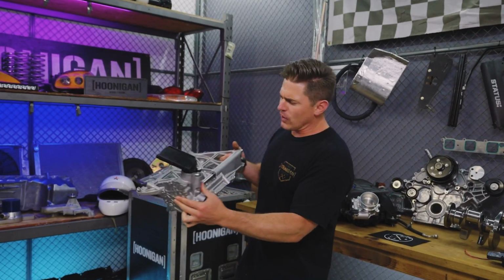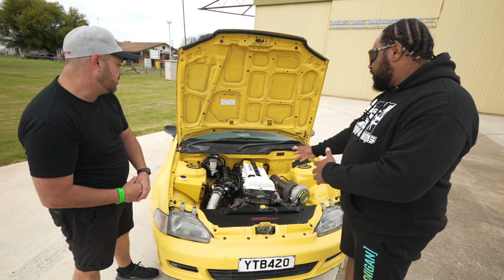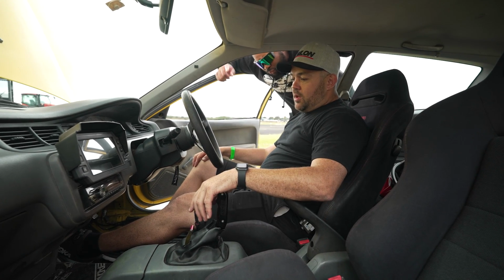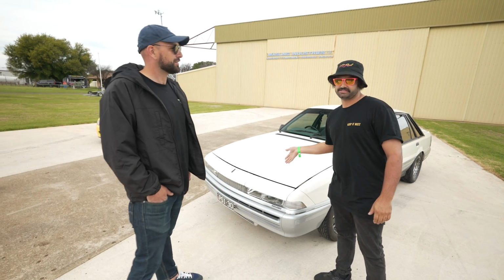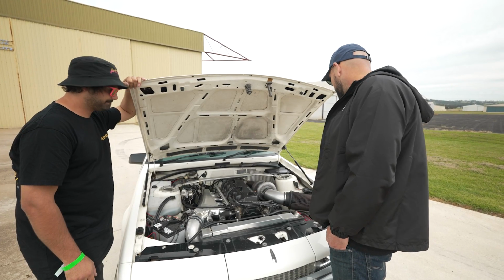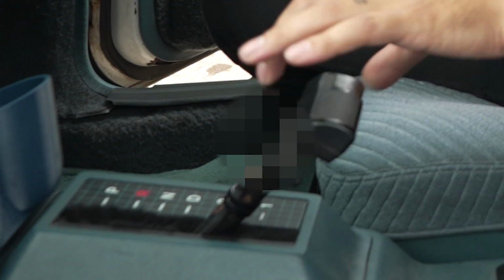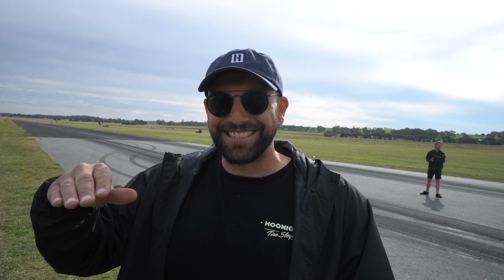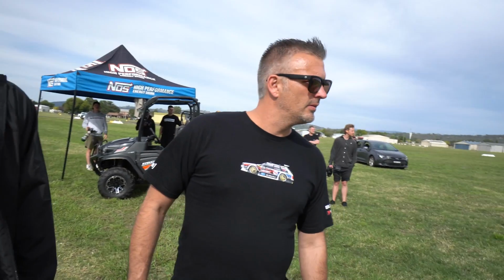SR20-swapped Honda Civic EG vs Turbo RB30 Holden Calais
Don’t let the badges fool you — BOTH these racers have Nissan guts! Dawzey’s replaced everything he could in his EG Civic with Nissan bits, including the SR20 engine and the subframe! Jason of @keepitreet meanwhile brought his Australia-exclusive Holden VL Commodore Calais that pushes 30lbs of BOOST into an RB30 with forged internals and a built trans! Lotsa turbo noises in this one.

stustustustu

Special thanks to Andrew Hawkins and everyone at @MotiveVideo !

00:00 THIS vs THAT Down Under
01:07 THIS: Dawzey’s 1990 Honda Civic EG Breeze
06:18 THAT: Jason’s Holden VL Commodore Calais
10:30 Predictions & Warm-Up
11:38 Round 1
13:06 Round 2
15:24 Round 3
16:32 Victory Donuts